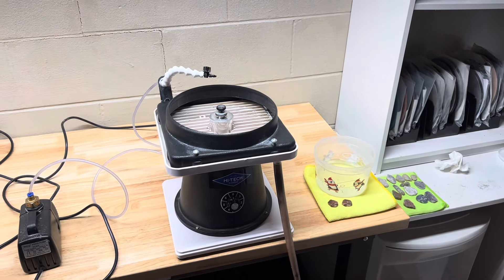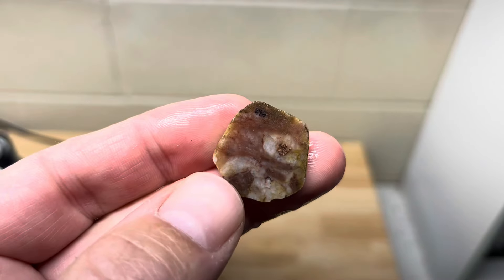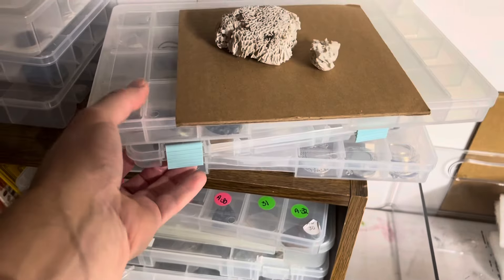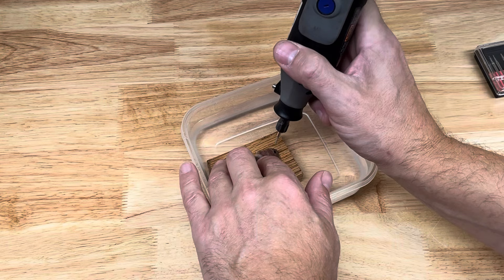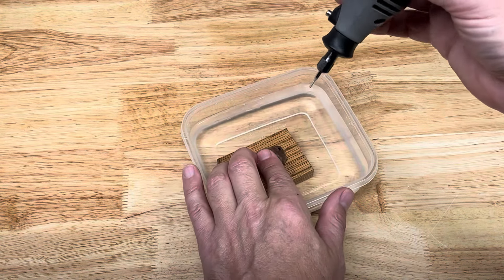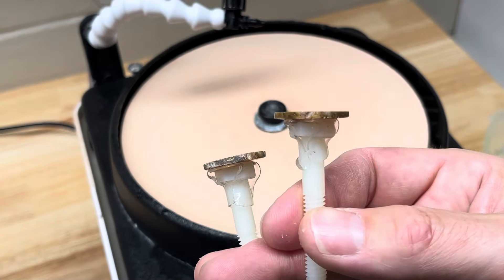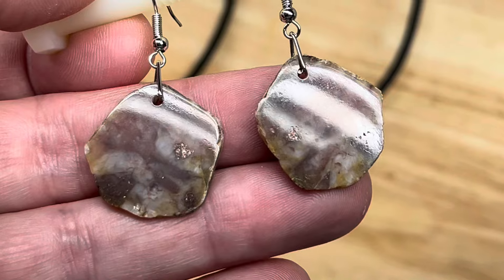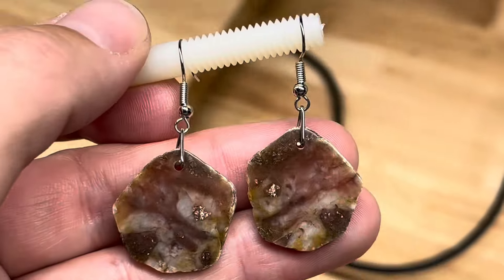Slabs to Cabs | Quartz Breccia Earrings!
Making a nice set of earrings from a Lake Michigan rock!